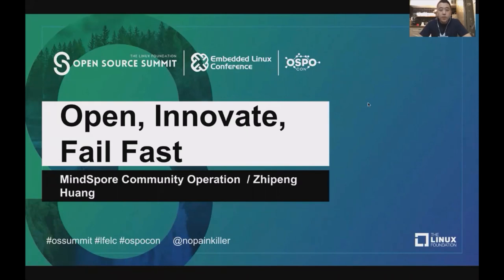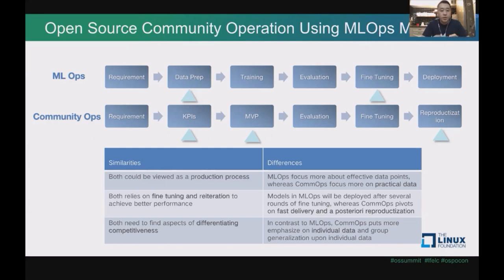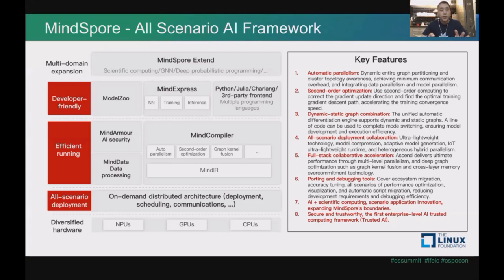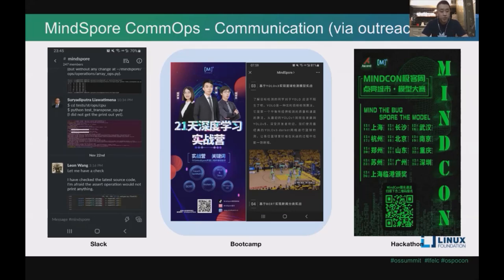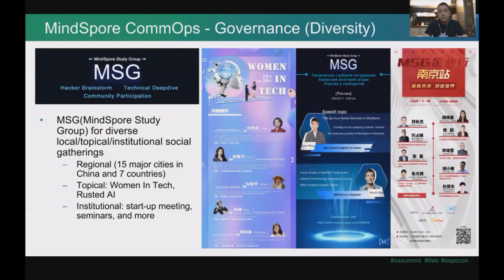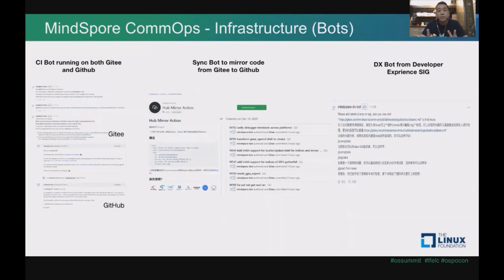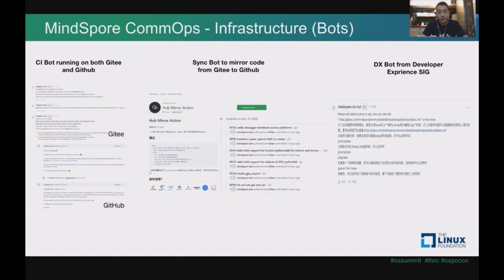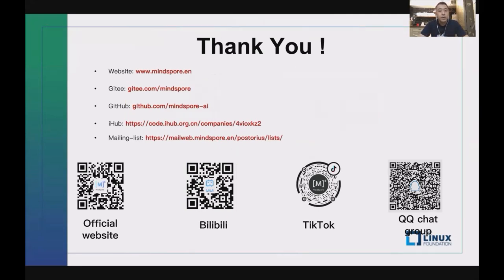Co-host Sponsor Session: Open, Innovate, Fail Fast: MindSpore Community Operation - Zhipeng Huang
Co-host Sponsor Session: Open, Innovate, Fail Fast: MindSpore Community Operation - Zhipeng Huang, MindSpore Community Manager, Huawei